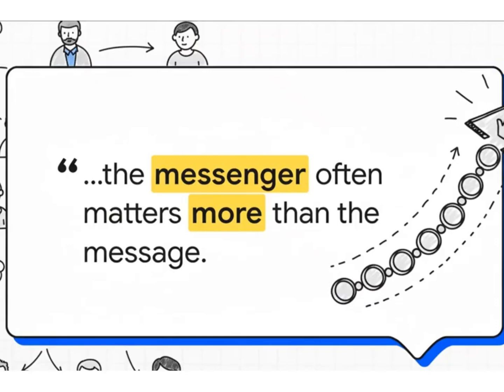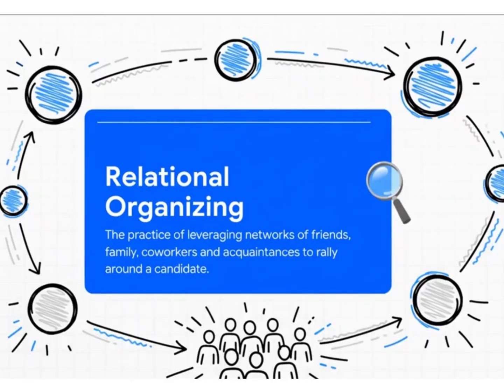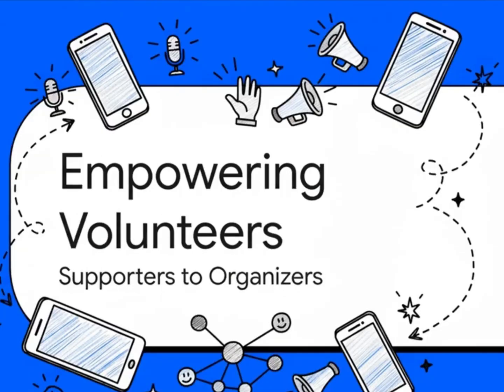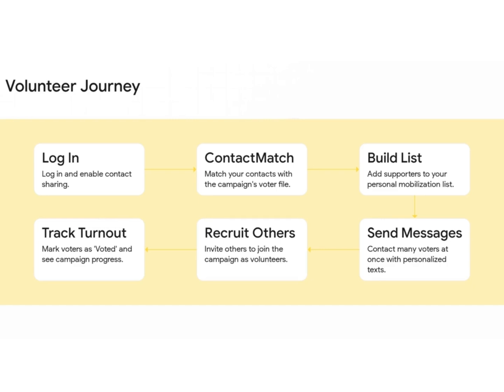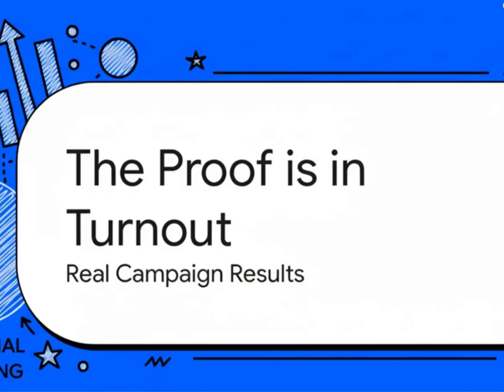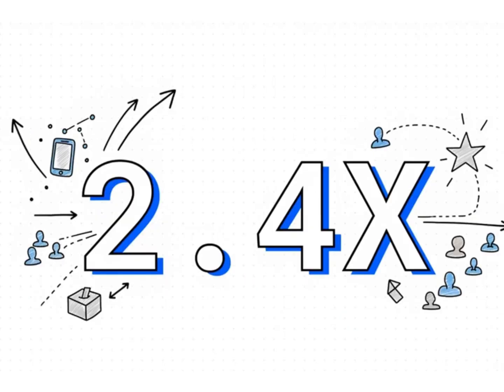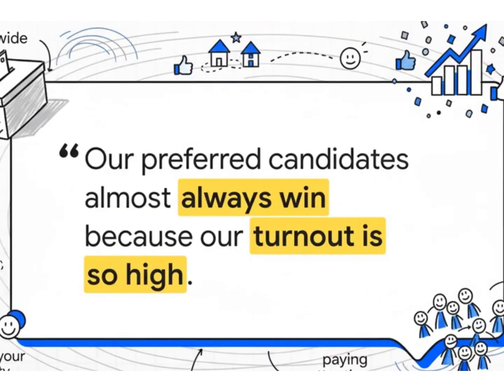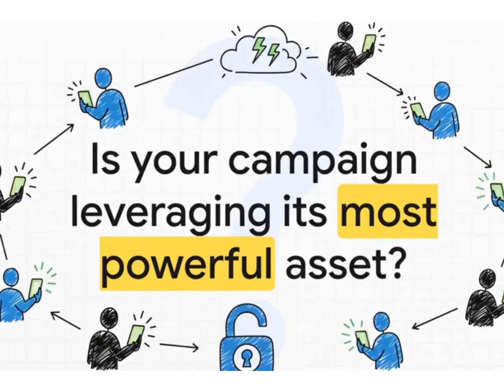How the UpVote app helps campaigns double voter turnout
Understand the fundamental challenge facing campaigns in 2026, and see how UpVote can unlock your full potential through the power of relational organizing.